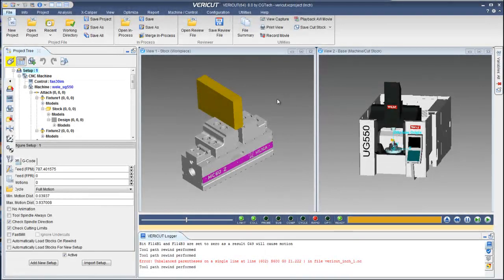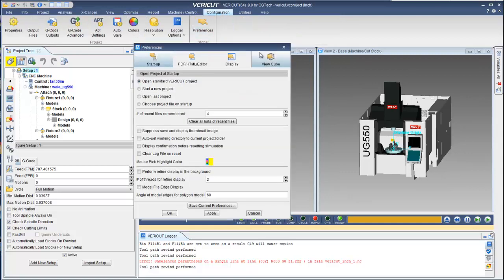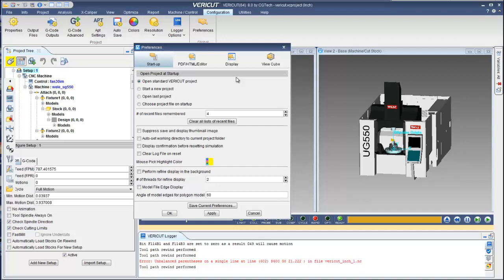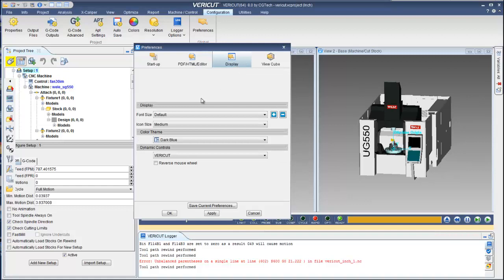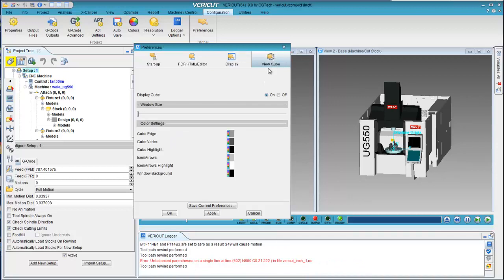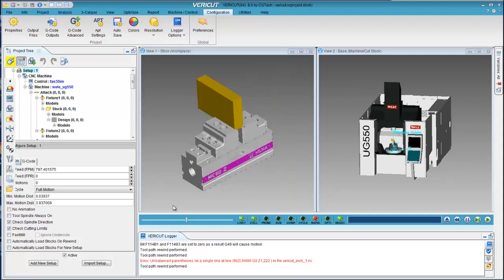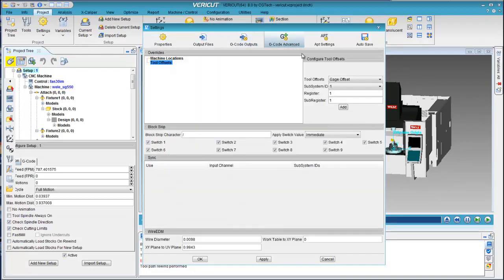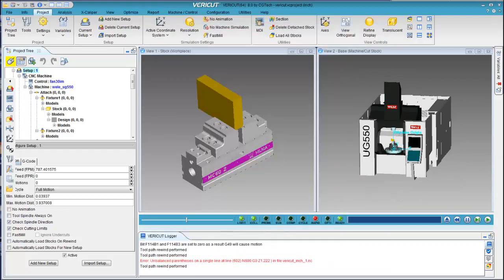Preferences feature in VERICUT 8 CNC simulation software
This video is designed to quickly teach you how to use the Preferences feature in VERICUT CNC simulation software.